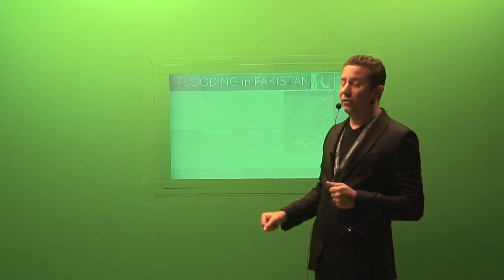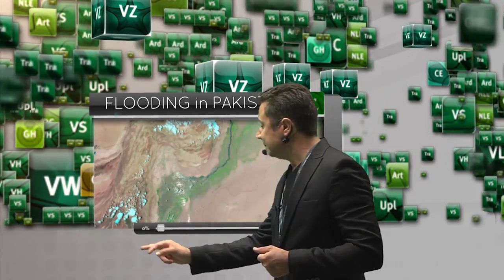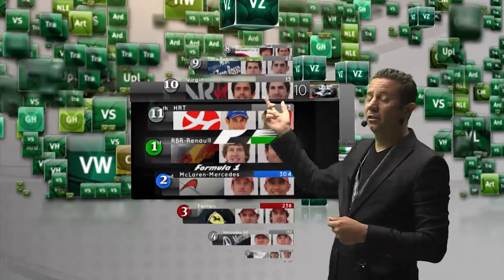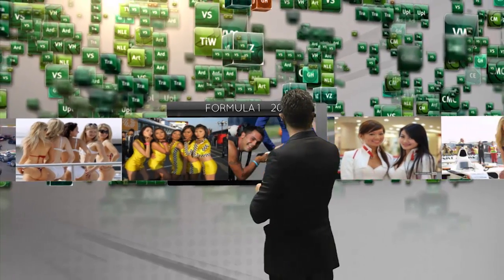Viz Virtual Studio Demo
Vizrt firmasının IBC 2010 fuarında sergilediği sanal stüdyo sistemi.